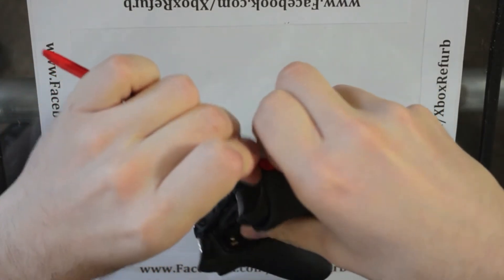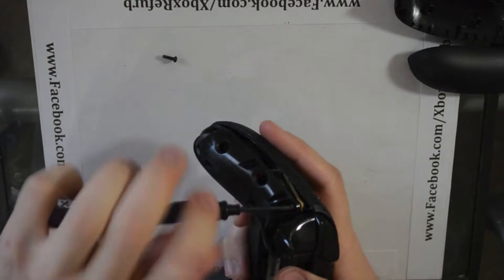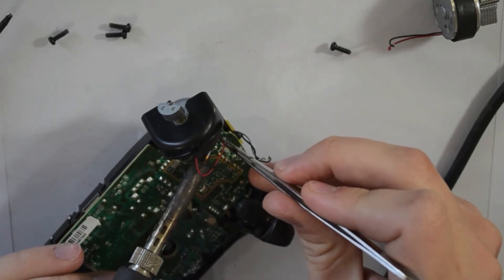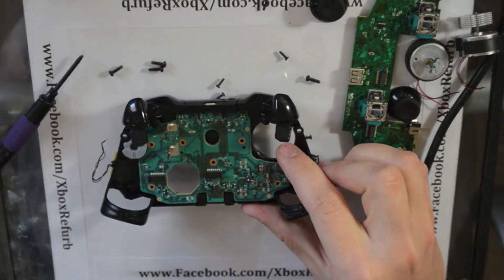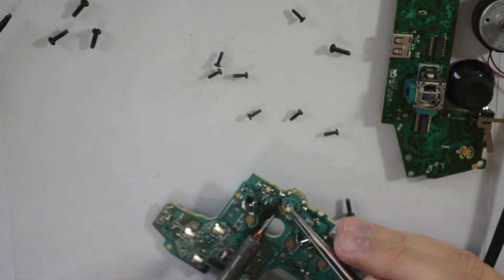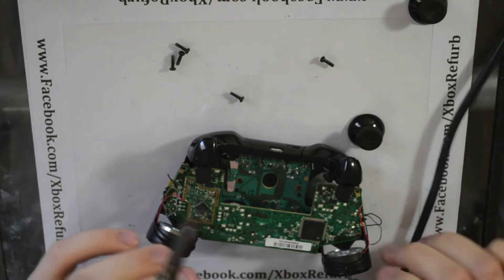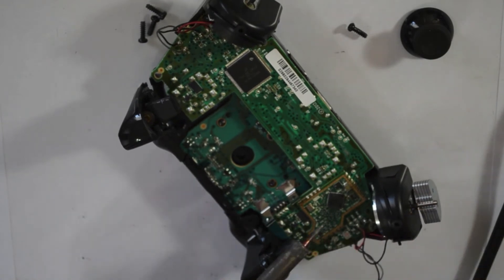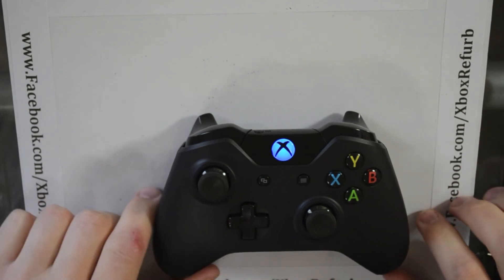Xbox One Controller Teardown and LED change 80% dis-assembly video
Here is a video I did pre-launch of the Xbox One controller as a full teardown to get to the LED.